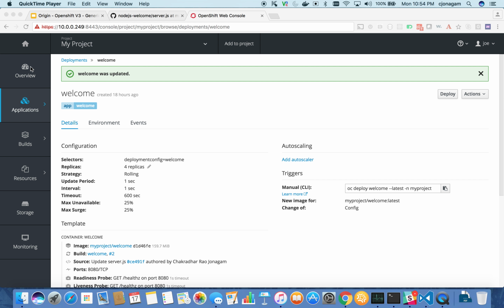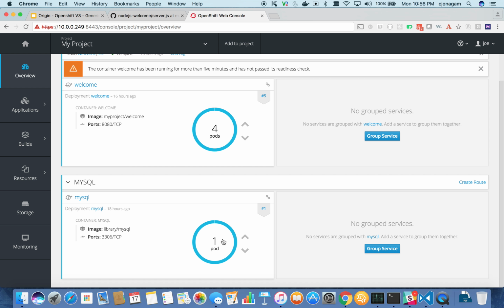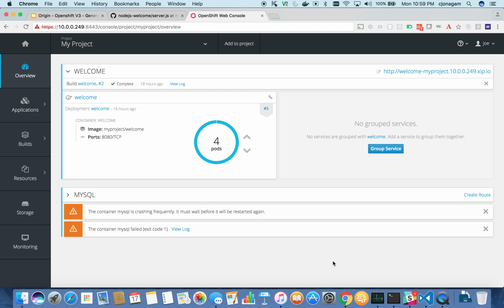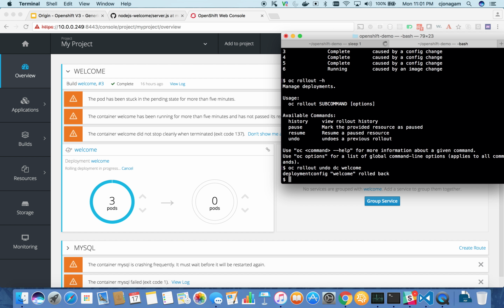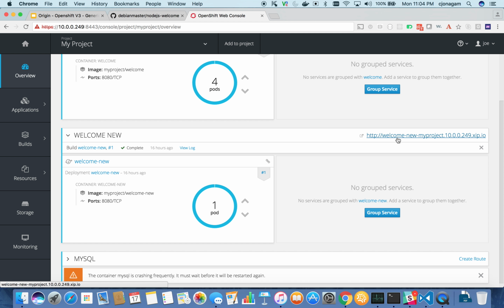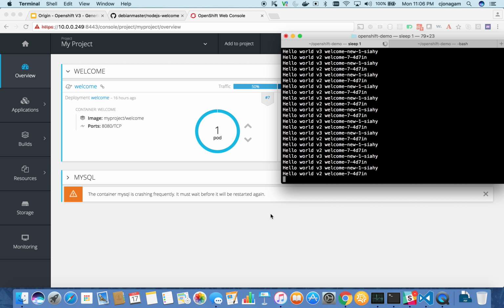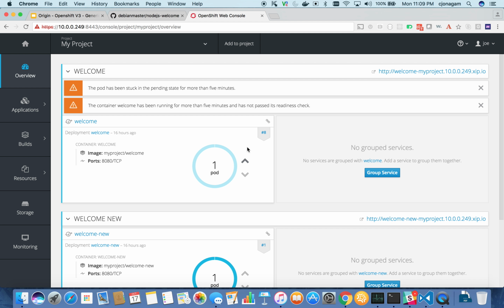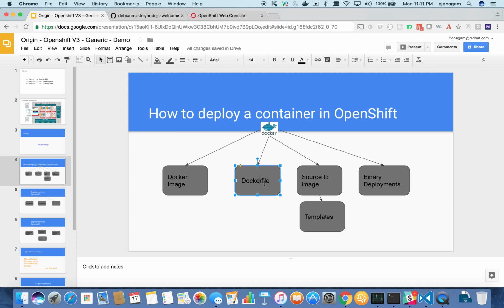Openshift for Developers & Operations Part 3